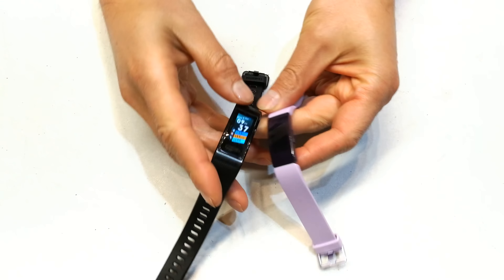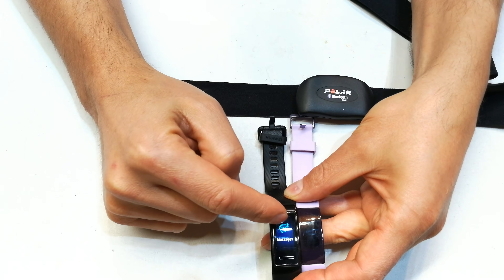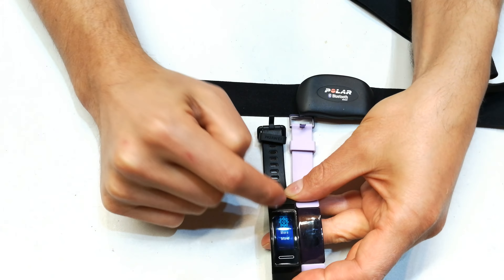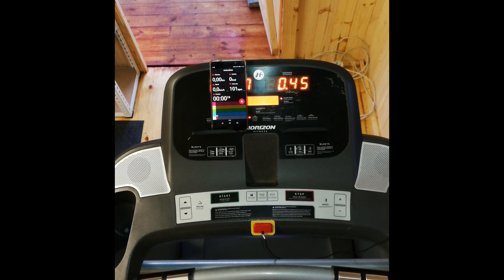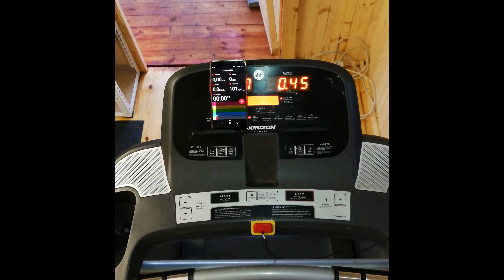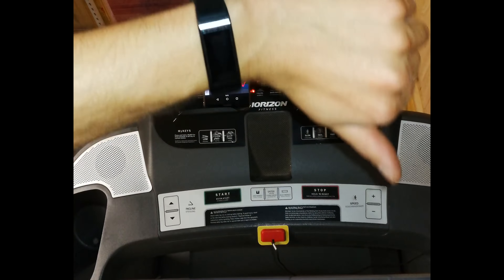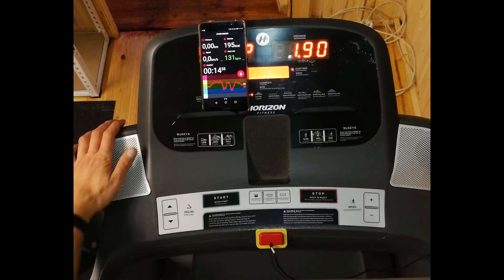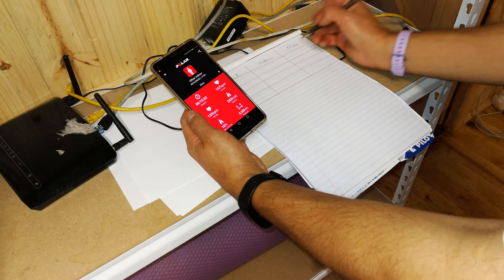Fitbit Inspire HR vs Huawei Band 3 Pro - Which is accurate? Polar reference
Polar H7 vs Inspire vs Band 3 Pro